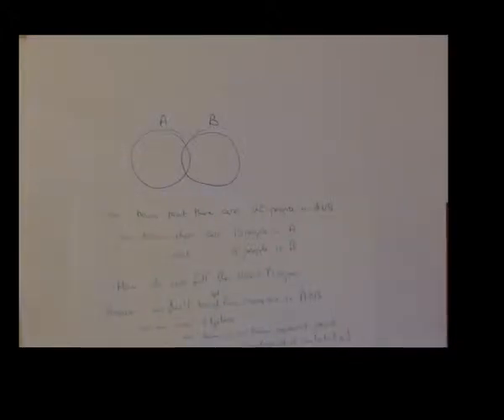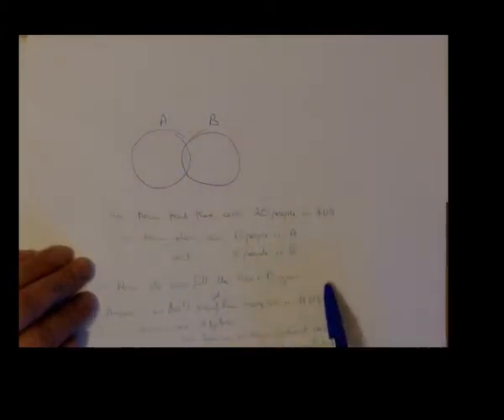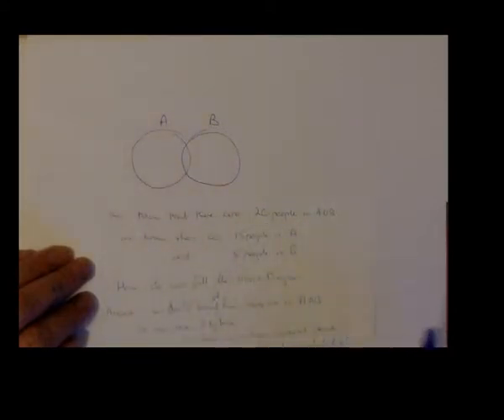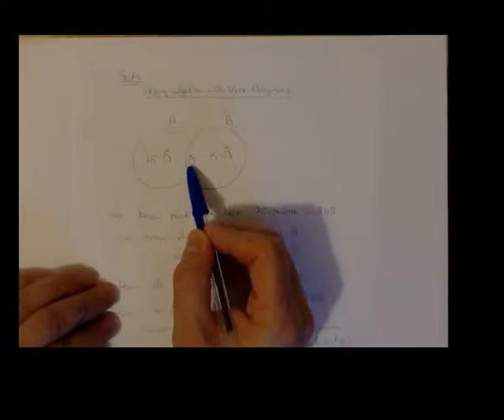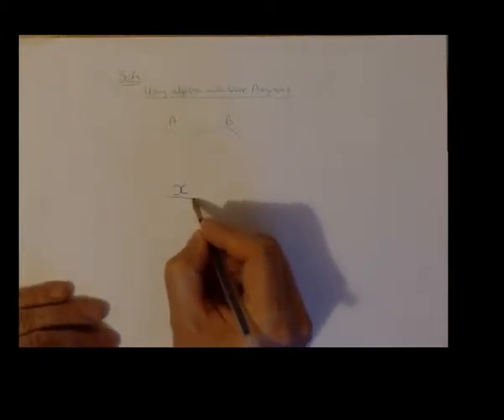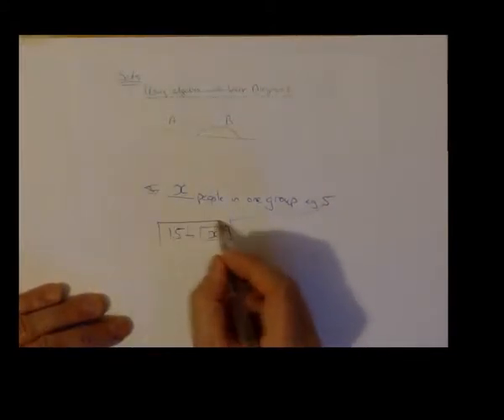Week07 SetswithAlgebra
Solving sets problems with some algebra